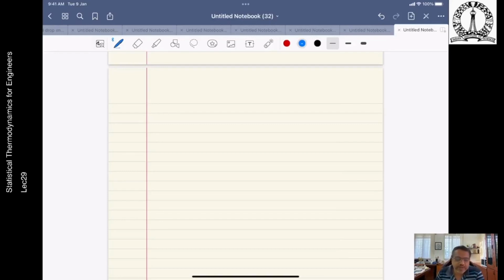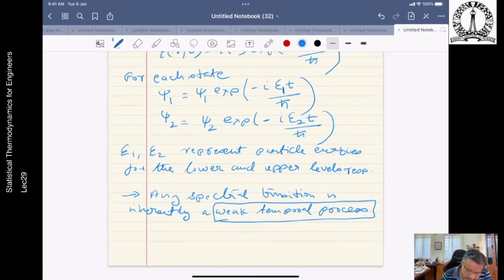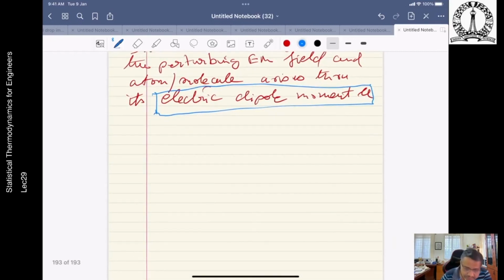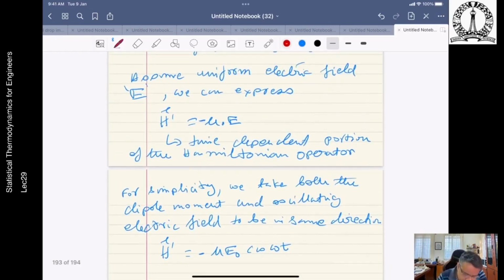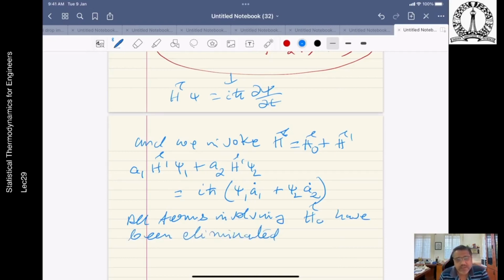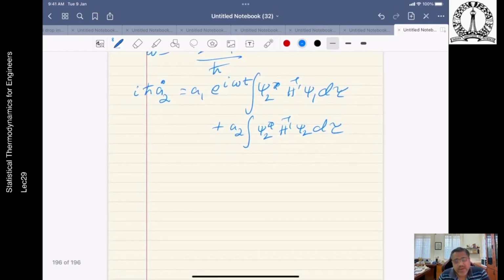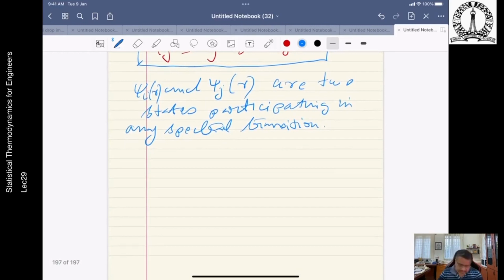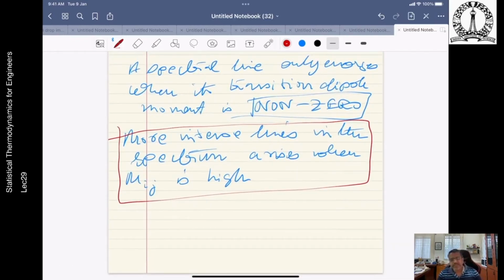Lec 34: Perturbation analysis of the Schrodinger Wave equation